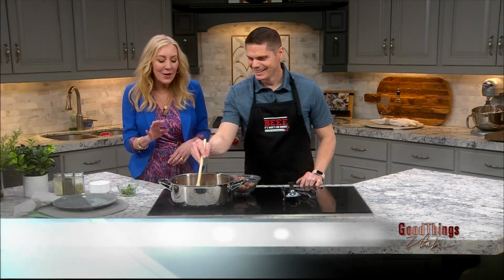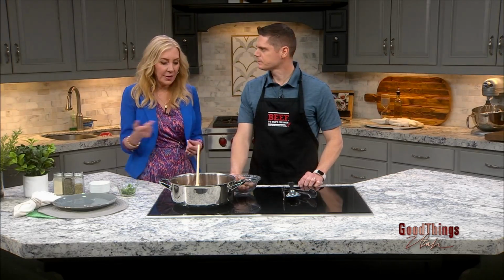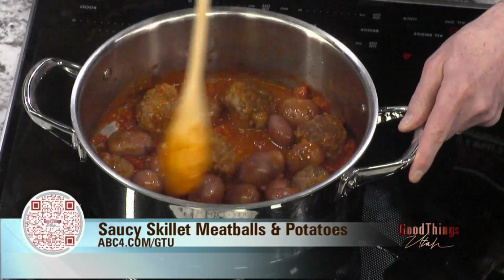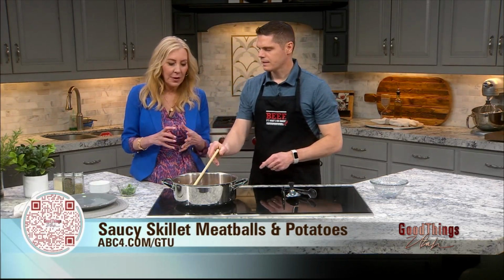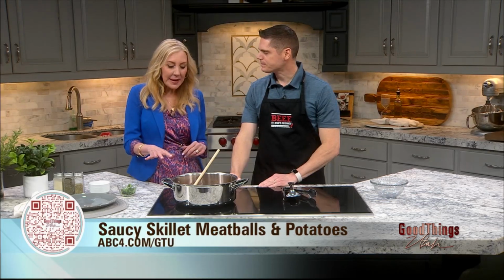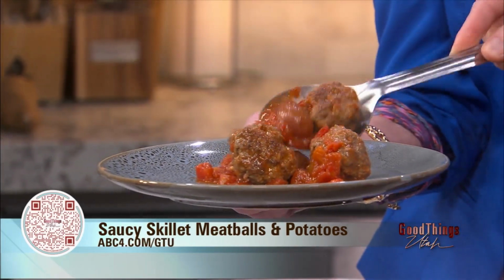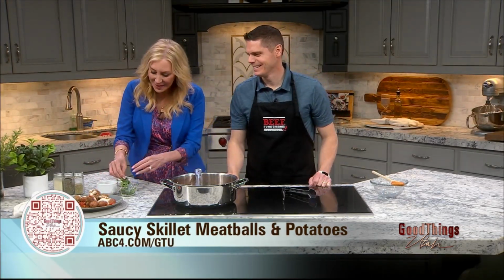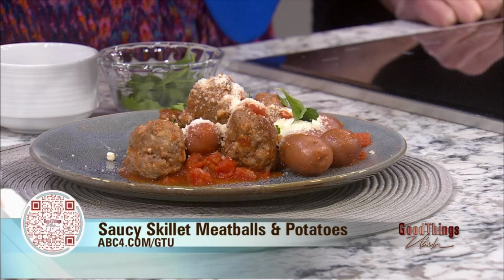Saucy Skillet Meatballs and Potatoes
1 pound ground beef
1/4 cup seasoned dry bread crumbs
1/4 cup grated Parmesan cheese
2 egg whites or 1 whole egg
2 tablespoons water
3 cloves garlic, minced, divided
1/2 teaspoon salt
1/4 teaspoon pepper
2 cans (14-1/2 ounces each) diced tomatoes with basil, garlic and oregano or other seasoned tomatoes, undrained
1 pound small red-skinned potatoes (1-1/2 to 2-inch diameter), cut into quarters
Chopped fresh oregano (optional)

Combine Ground Beef, bread crumbs, 1/4 cup cheese, egg whites, water, 1 clove garlic, salt and pepper in large bowl, mixing lightly but thoroughly. Shape into 12 two-inch meatballs. Heat large nonstick skillet over medium heat until hot. Place meatballs in skillet; cook 5 to 8 minutes or until browned on all sides.

Add remaining 2 cloves garlic, tomatoes and potatoes; bring to a boil. Reduce heat; cover and simmer 20 to 25 minutes and until potatoes are tender. Uncover; continue simmering about 5 minutes or until sauce is slightly thickened, stirring occasionally. Season with salt and pepper, as desired. Cook's Tip: Cooking times are for fresh or thoroughly thawed Ground Beef. Ground Beef should be cooked to an internal temperature of 160°F. Color is not a reliable indicator of Ground Beef doneness. Sprinkle meatballs with cheese, if desired, before serving.